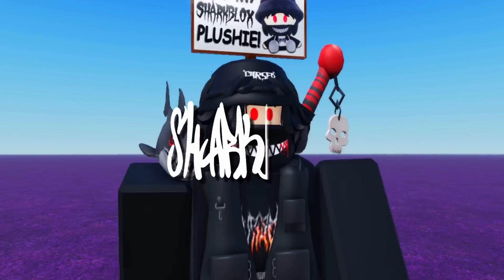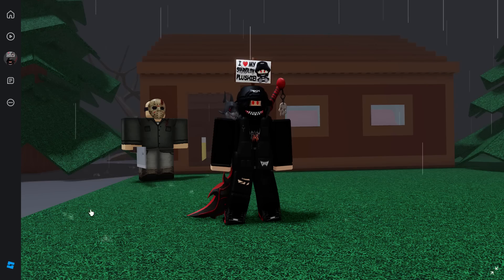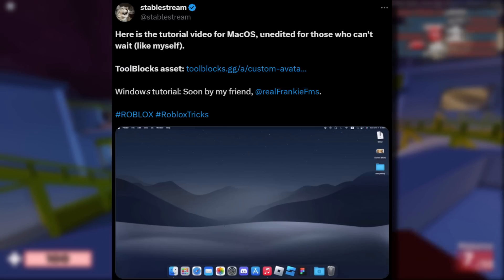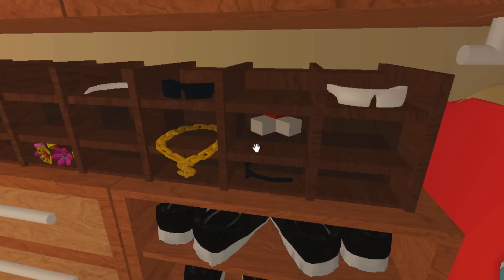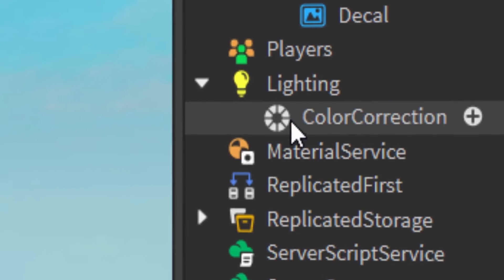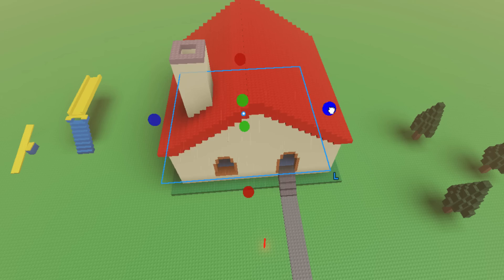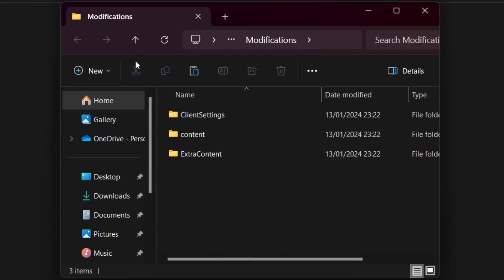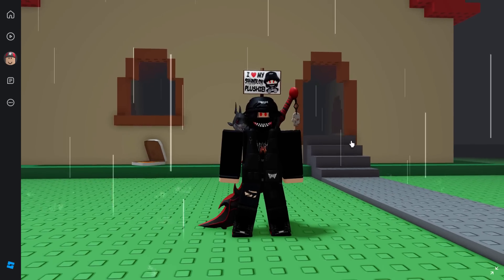Building Custom Roblox Avatar Editor Themes With Bloxstrap! (HOW TO MAKE YOUR OWN)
If you use the Windows/MacOS desktop app version of Roblox, you can build/make your own custom themes using Roblox Studio! And honestly the creative possibilities are endless so you can make some really cool looking themes.